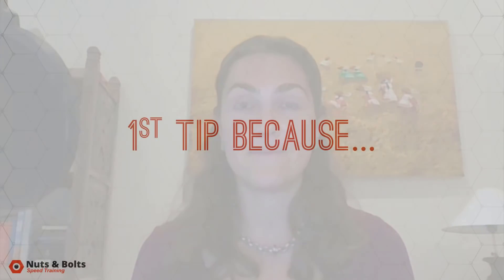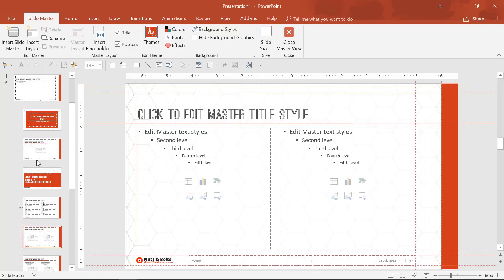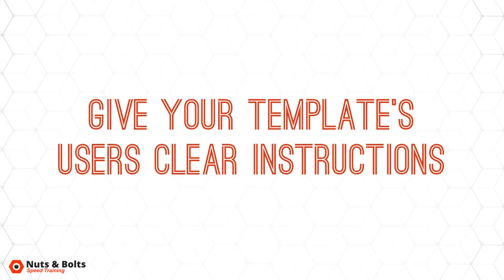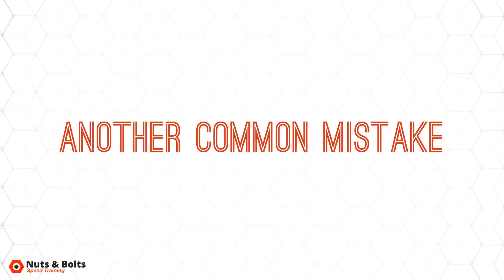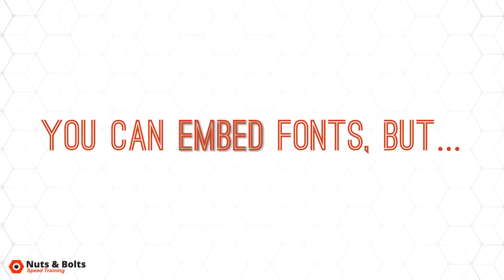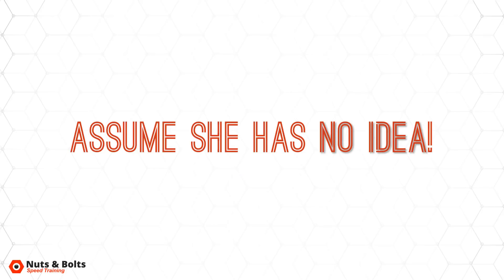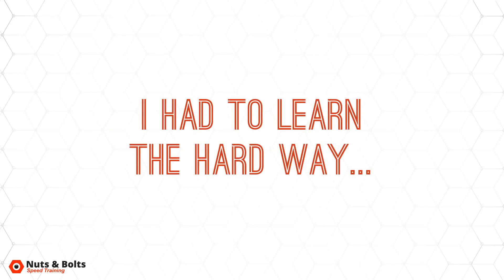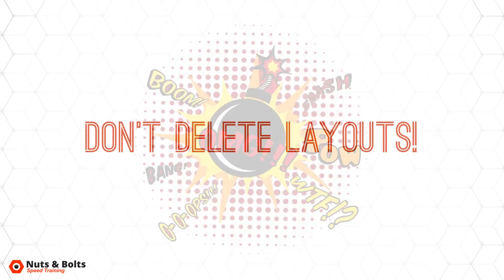PowerPoint Template Tips & Tricks: 10 Things You Need To Know To Nail Your Template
Here are my top 10 tips and tricks for creating a PowerPoint template that actually works for building your slides.

If you don't get this right, you will have to rebuild your PowerPoint template from scratch.

0:00 Introduction
0:25 Save your PowerPoint template as a .potx file
1:04 Add guides to your PowerPoint slides
1:27 Include the PowerPoint theme files
1:50 Add specialized placeholders where needed
2:16 Edit the placeholder prompt text
2:45 Don’t delete your bullet points
3:24 Don’t delete the title placeholder
3:56 Don’t embed fonts
4:52 Include your template instructions and sample slides
5:51 Don’t delete the child layouts from the slide master

Top 10 PowerPoint Tips and Tricks and common slide master mistakes to avoid.

Did you know that there are many things most PowerPoint template creators (and vendors) get wrong on their slide master?

Believe it or not, how to create the best PowerPoint template possible is not something many people study up on...even though it can be more valuable to the development of a good presentation than even the best imagery on the planet.

But a mistake in a PowerPoint template can not only derail your current presentation - but it can also set up land mines for you, your colleagues, and your clients for YEARS to come!

That’s why I’ve created this quick video with my top 10 tips for working with PowerPoint templates. All these tips work for all versions of PowerPoint.